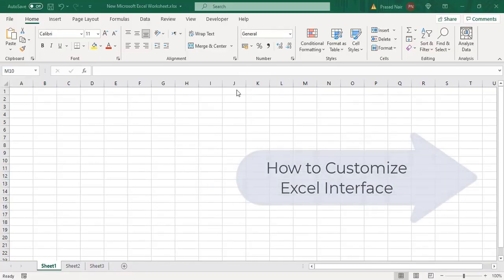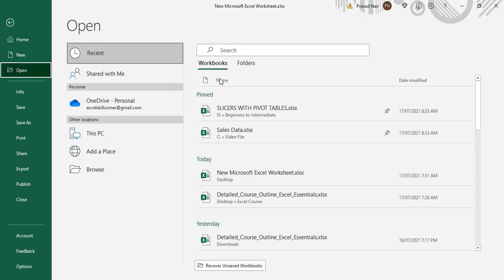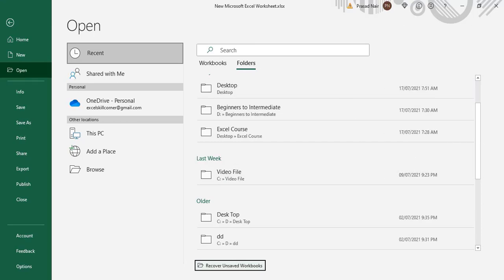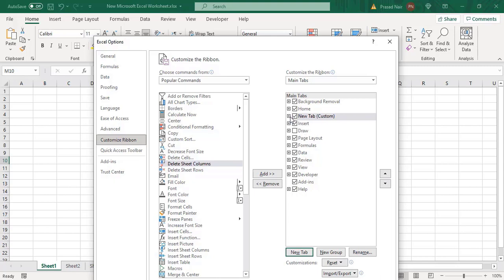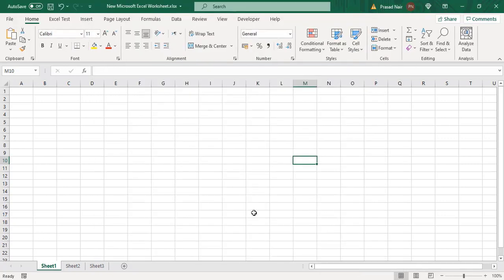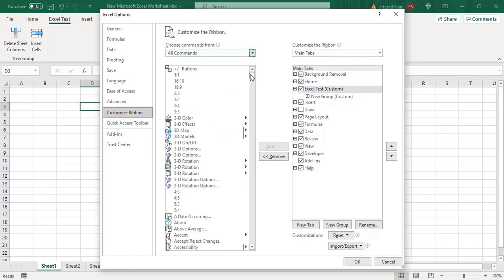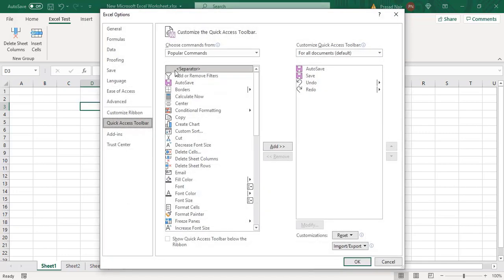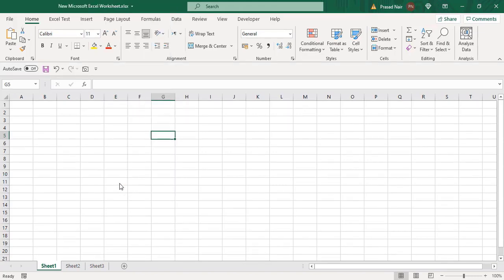How to Customize the Interface of Microsoft Excel